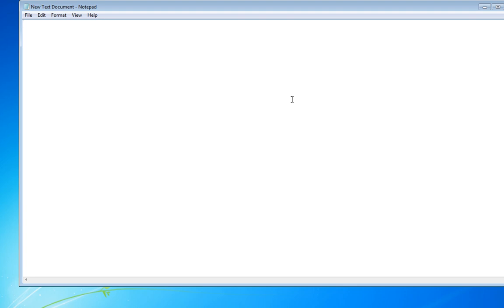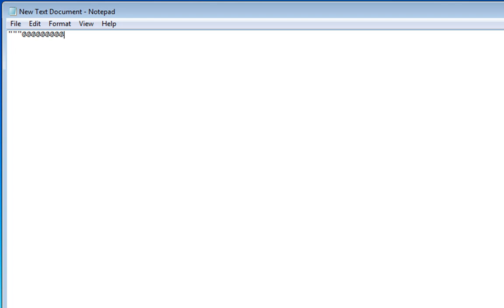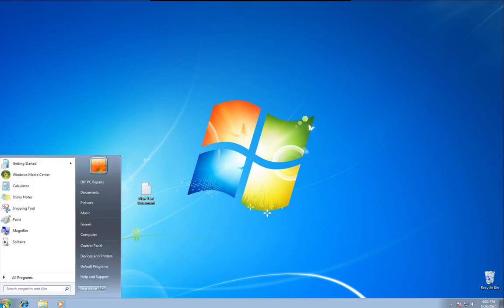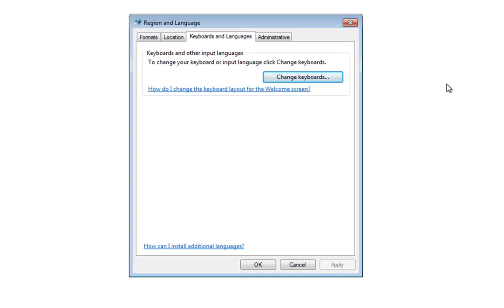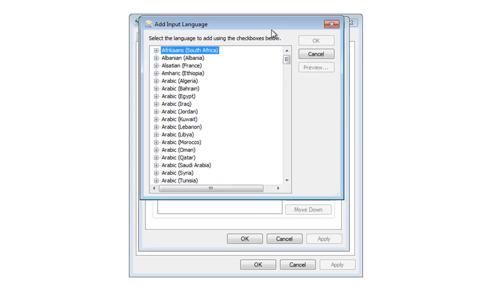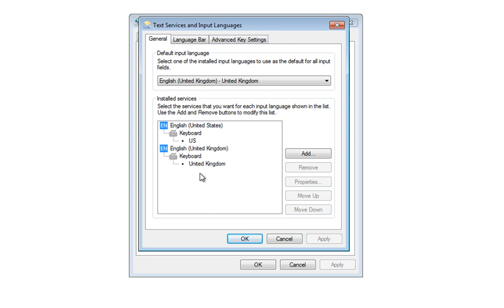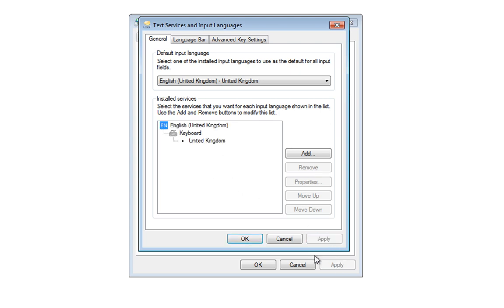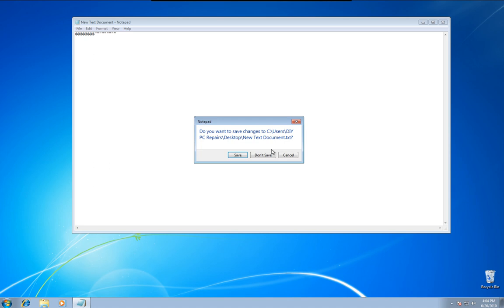How To Change Your Default Keyboard settings in Windows 7 and Vista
Having problems with your keyboard?

How to change your default keyboard layout within Windows 7 and Windows Vista.

This is a keyboard problem that a lot of non US computer users run into when using a new computer or one that is newly formatted.

Users find that some of the keys on the keyboard don't seem to match what is appearing on the screen in front of them when pressed. The two main keys are the @ and "(2) which switch places.

What is happening is that by default, Windows will setup a US keyboard layout at install which when used on a physical UK keyboard doesn't match up the @ and ".

This is a really quick and easy problem to solve which just requires a couple of settings to be changed within Windows.